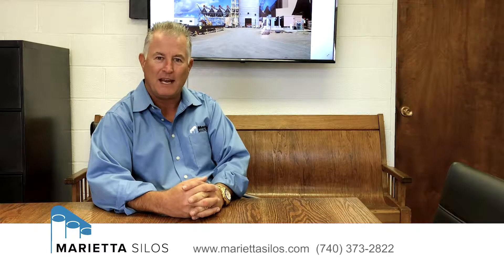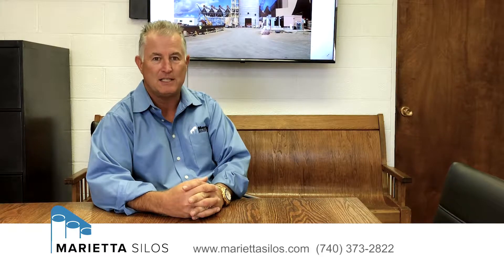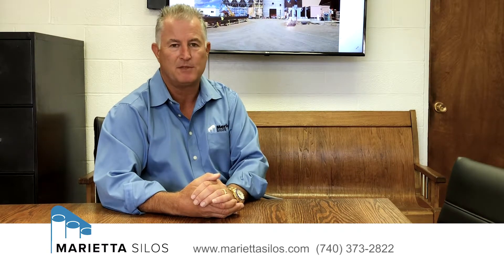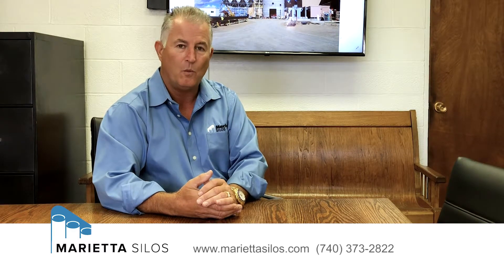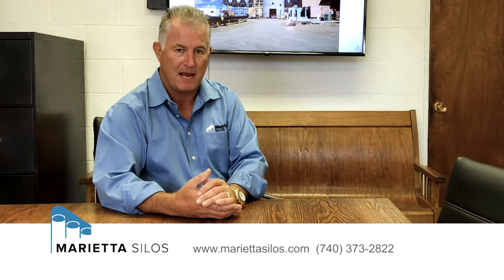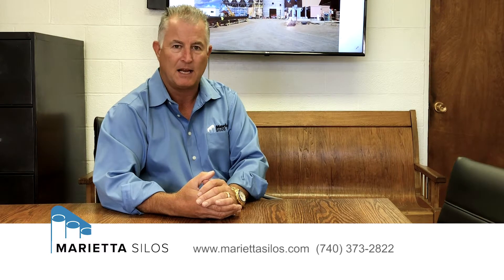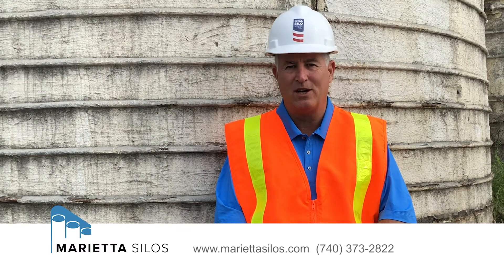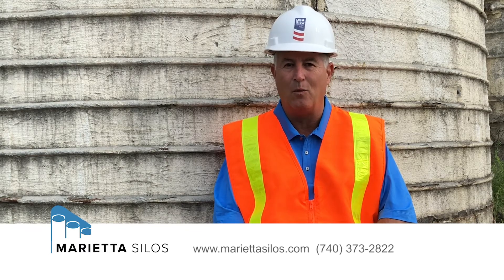Types of Silos and How Material Flows Through Silos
How material flows through the silo and materials used in the silo determines the type of silo that you should build. Funnel flow silo, mass flow silo, and a fluidized flow silo are the three types of silos.